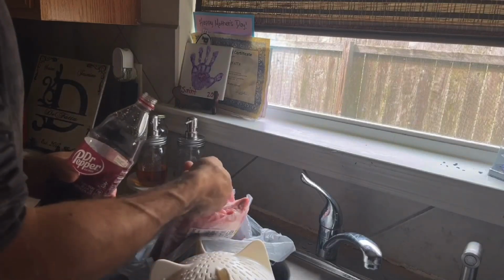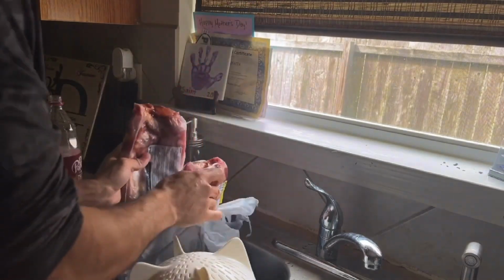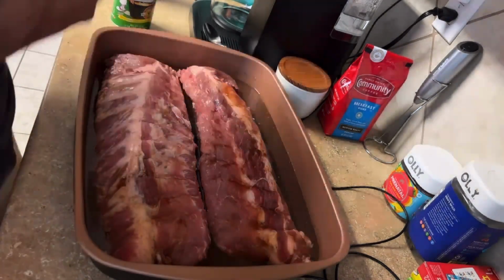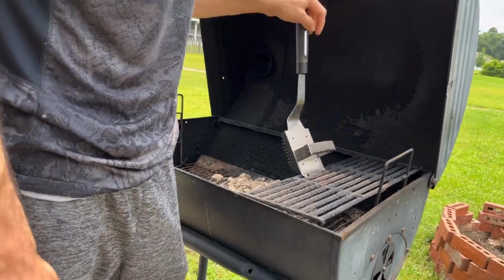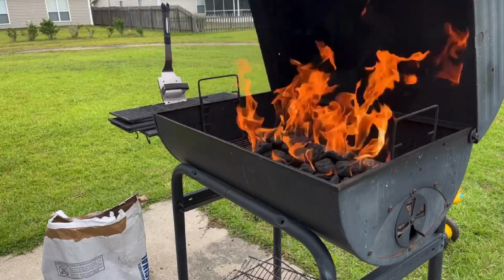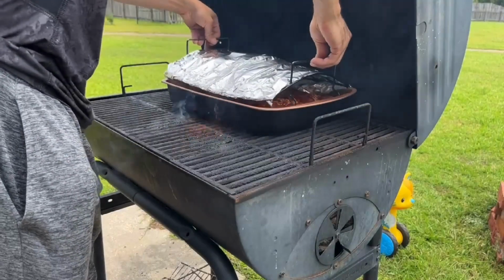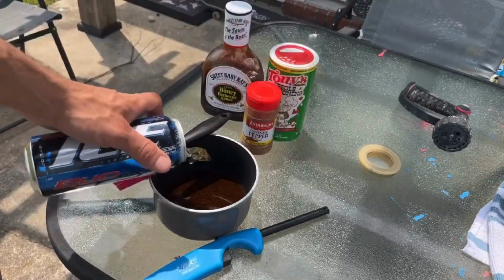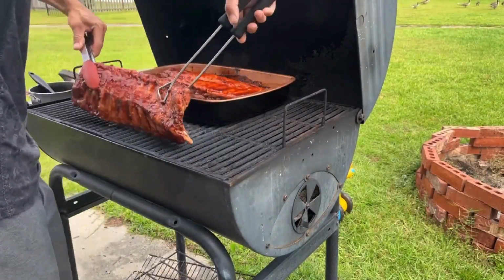BEST WAY TO GRILL RIBS!